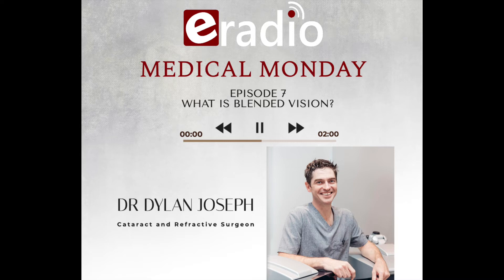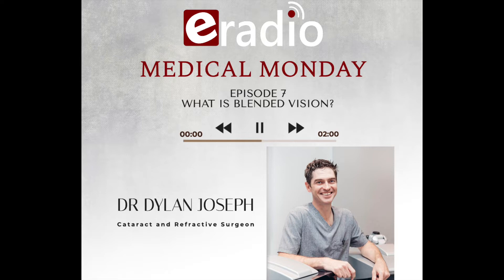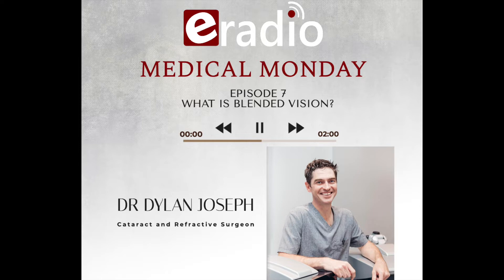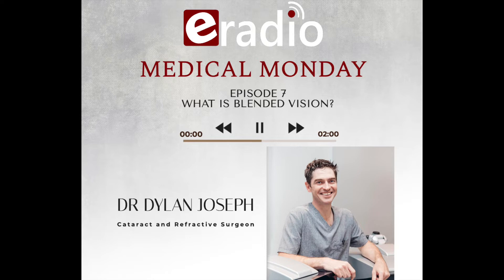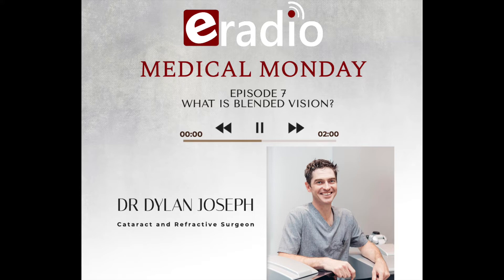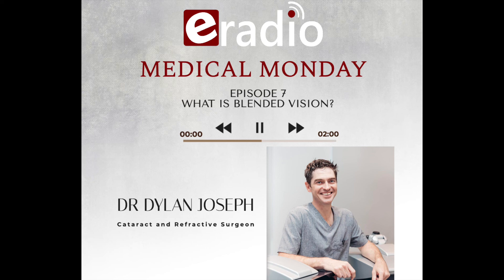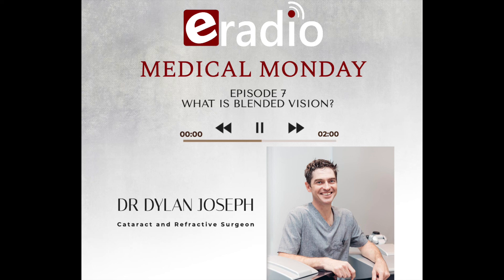Medical Monday Podcast - What is Blended Vision?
The topic of the day:

ᴡʜᴀᴛ ɪs ʙʟᴇɴᴅᴇᴅ ᴠɪsɪᴏɴ?
ʜᴏᴡ ɪs ɪᴛ ᴜsᴇᴅ?
ᴡʜᴀᴛ ᴀʙᴏᴜᴛ ᴛʜᴇ ᴀᴅᴀᴘᴛᴀᴛɪᴏɴ ᴘʜᴀsᴇs?
ʜᴏᴡ ᴅᴏ ʏᴏᴜ ᴛʀᴀɪɴ ʏᴏᴜʀ ʙʀᴀɪɴ?

Where can you find eRadio?
It's very easy. You can either download the application "eRadio SA" on your phone (Google Play Store) or listen live online from their